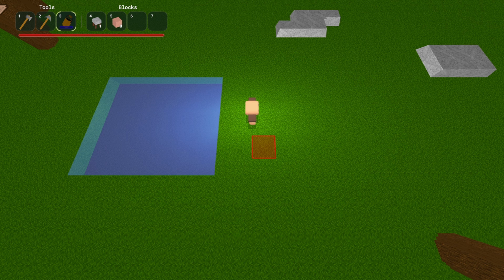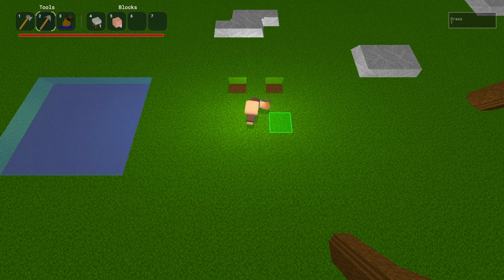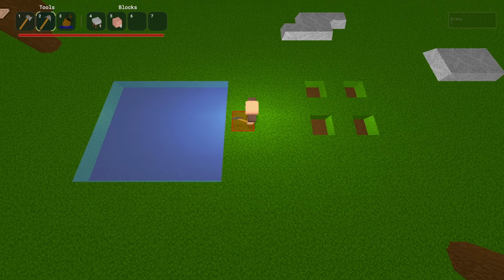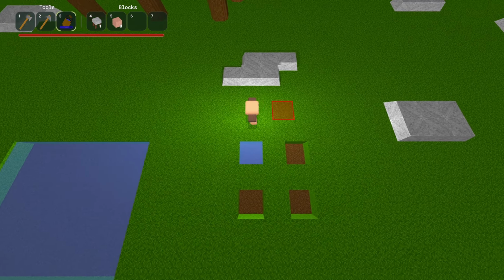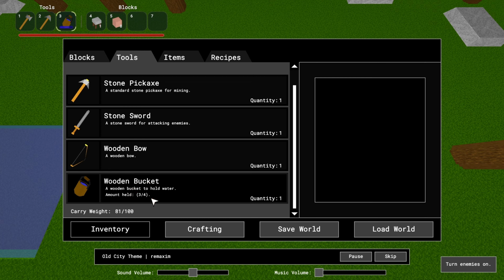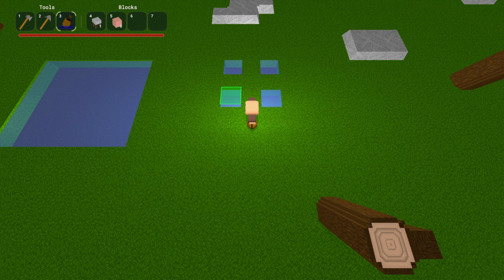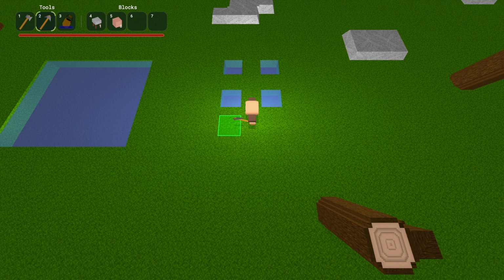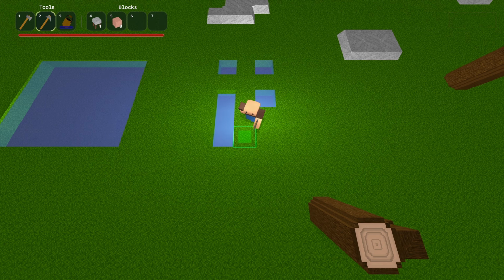VoxelVale | Mechanics | Water and Buckets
Hi guys, sorry no new update! In the meantime, I thought I would explain the mechanics of an upcoming feature: water and buckets. Since this is the first one, I thought I would make it a freebie.